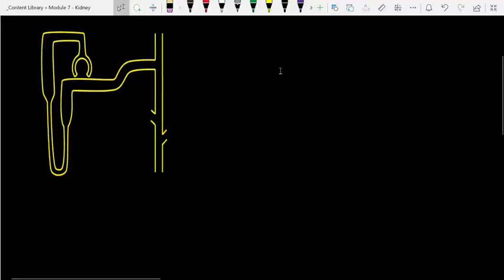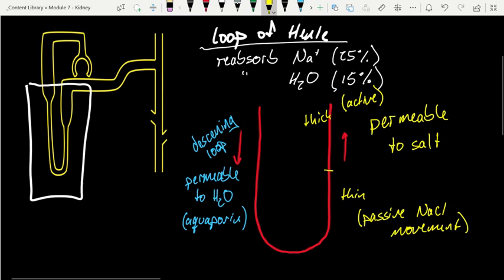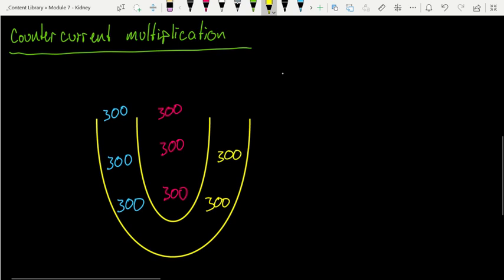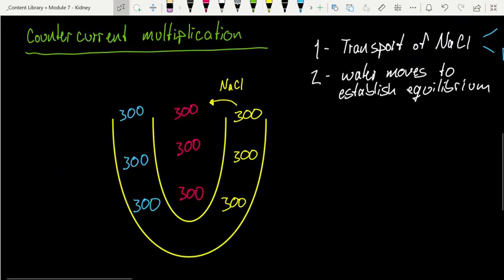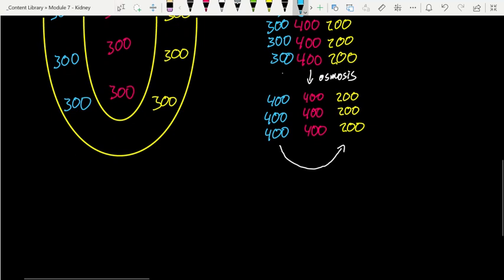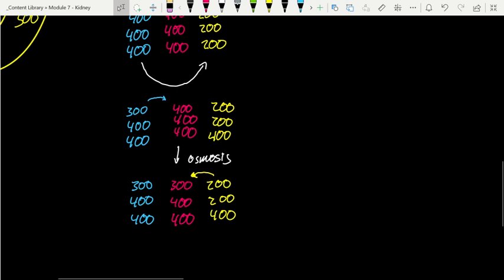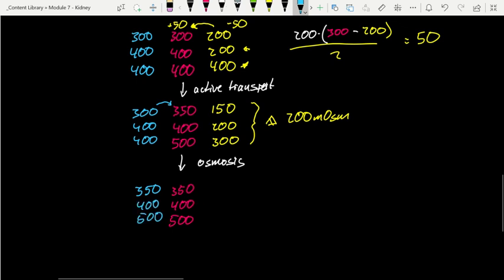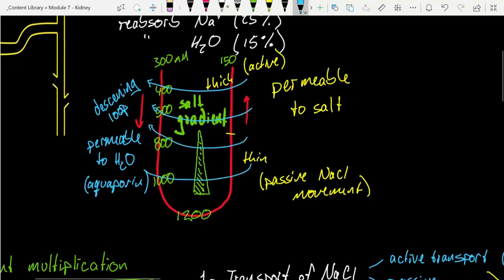Bio 265: Loop of Henle and the countercurrent multiplier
Topic: This video discusses the role of the loop of Henle within the nephron of the kidney in reabsorbing water and salt.  Mechanisms of the NKCC2 channel are discussed as is the concept of countercurrent multiplication